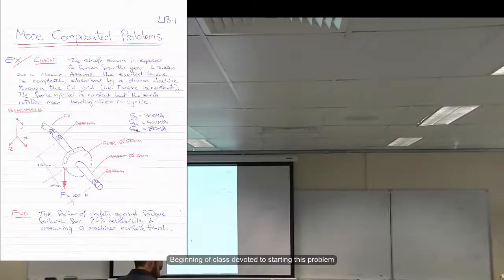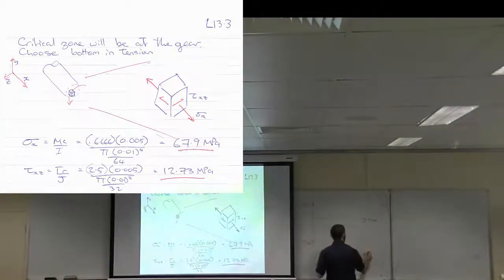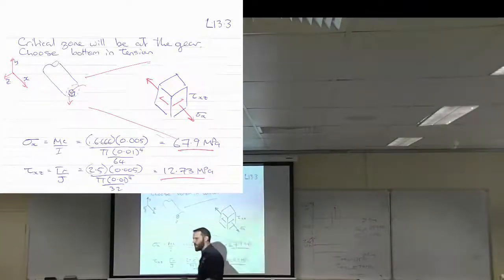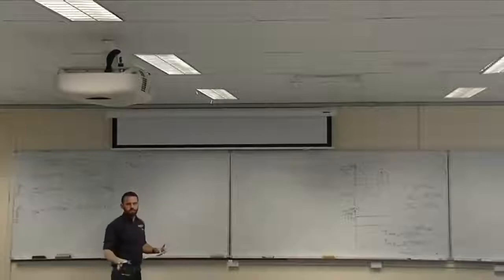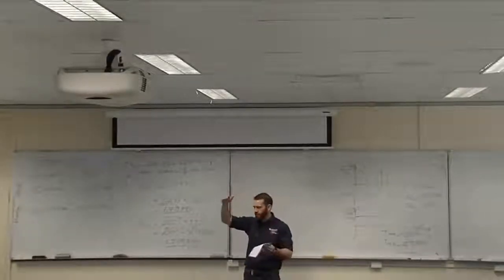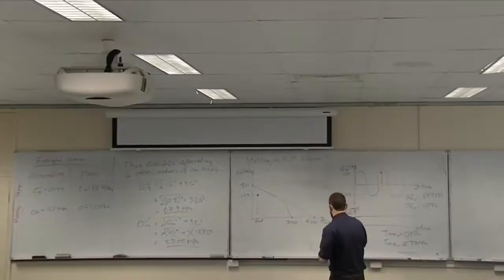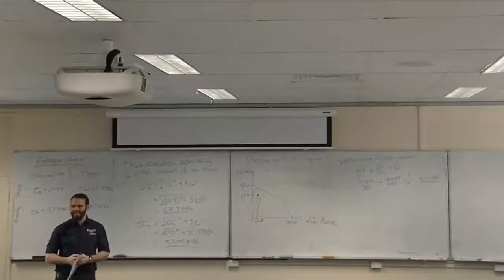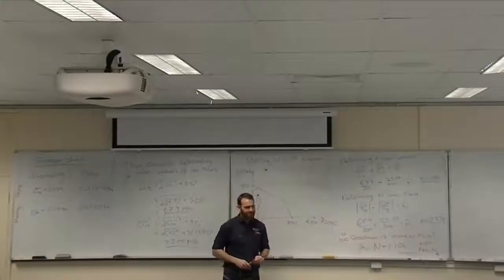ME2525 Lecture 13 (2016) Fatigue Failure 4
Thirteenth lecture for ME2525 Machine Element Design at James Cook University given by Dr David Holmes. Lecture continues the theory of fatigue failure.